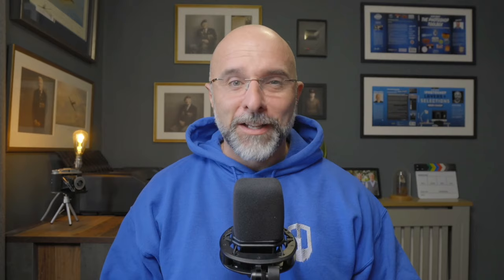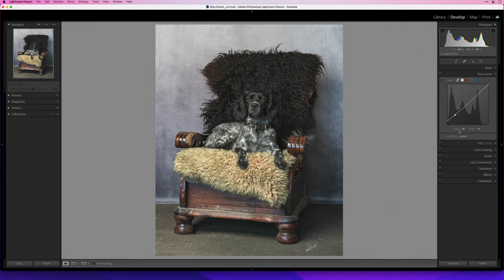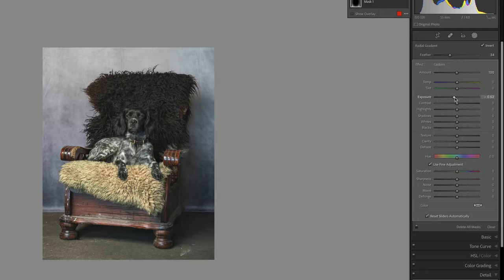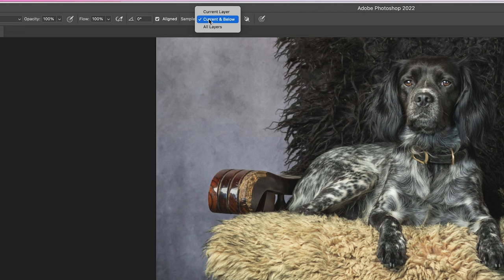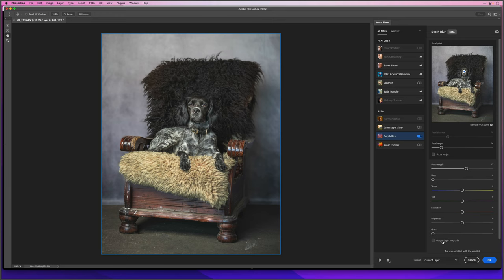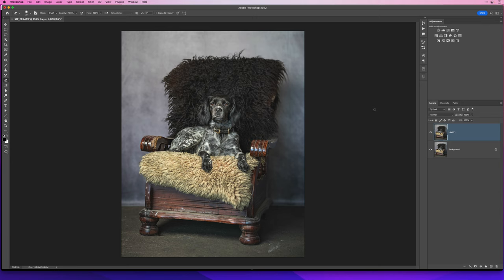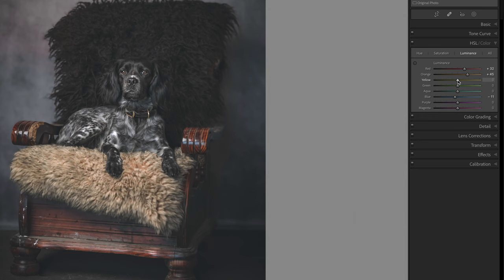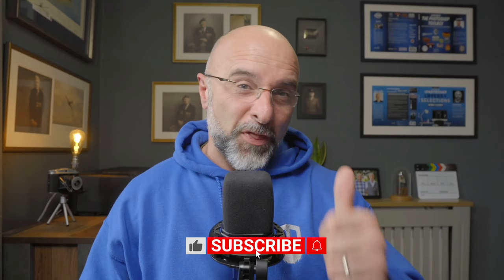DOG PORTRAIT from START to FINISH in Lightroom and Photoshop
EVERYTHING I did in Lightroom and Photoshop from START to FINISH!
In this video I go through all the retouching steps in both Lightroom and Photoshop to show how I made a recent dog portrait.

00:00 - Introduction
01:12 - Basic Tab Adjustment
01:40 - The Tone Curve
03:38 - Sharpening
04:02 - Controlling Light with Masks
05:39 - Content Aware Fill
07:07 - Depth Blur
09:18 - 20/10 Technique
11:32 - Lightroom Preset
11:58 - HSL Tab
12:12 - Dodging and Burning with a Mask
13:00 - Before / After
13:14 - Wrap Up